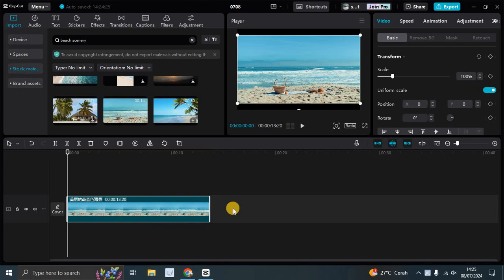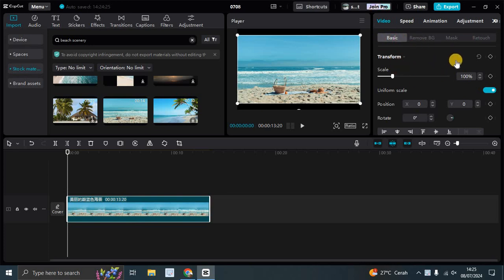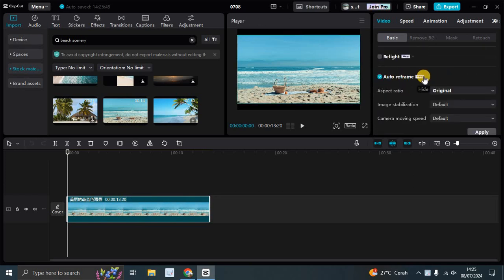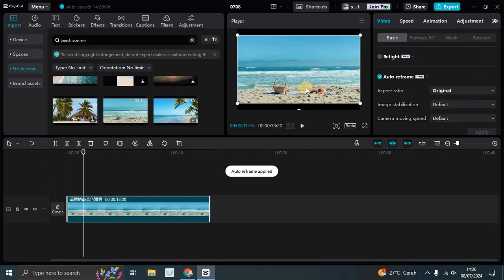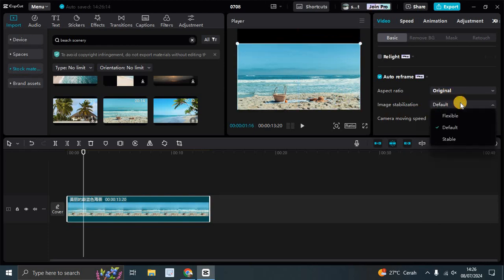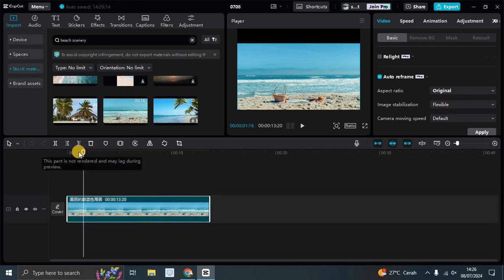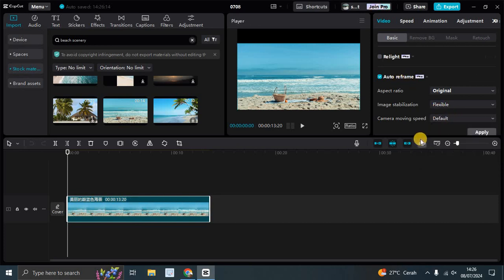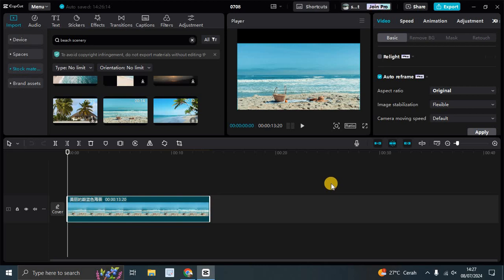👍 How to reframe your clip like a PRO! (CapCut Tutorial) capcut videoediting | NEW UPDATE